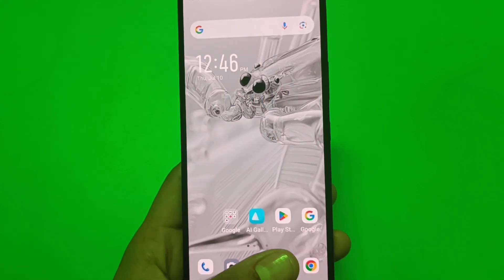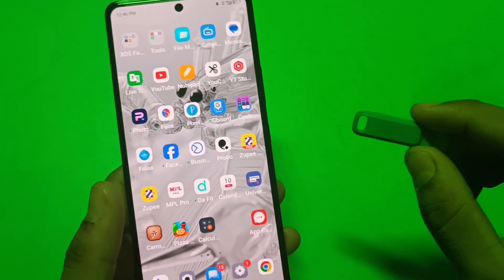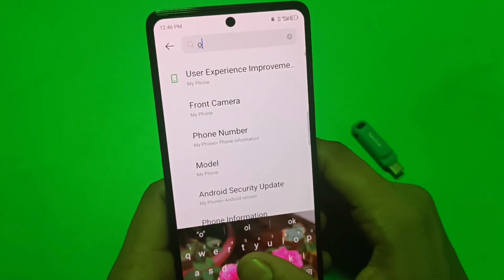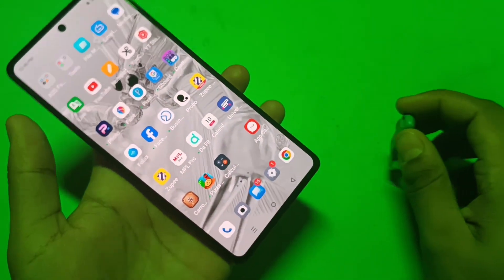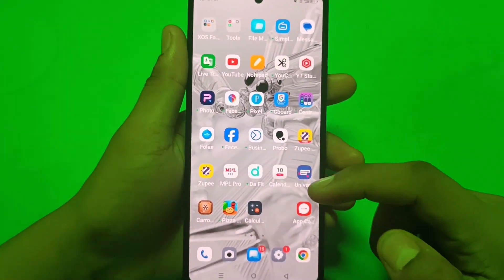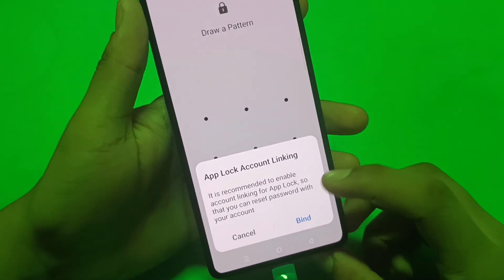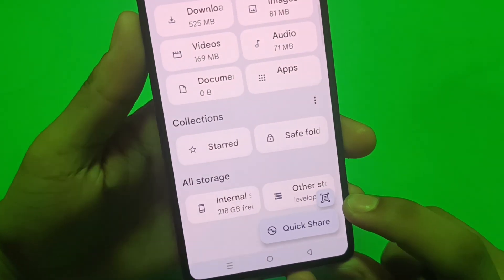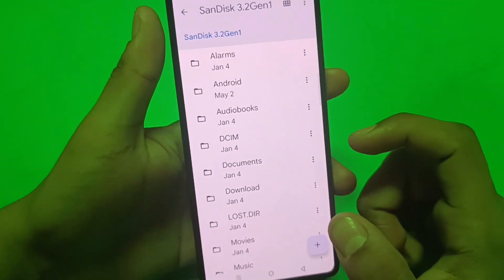Tecno Pova 7 5G: How To connect OTG Pendrive?